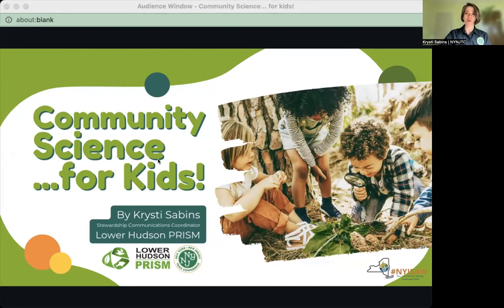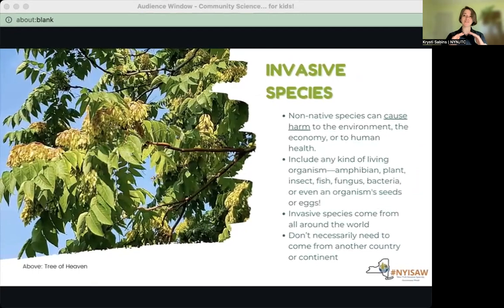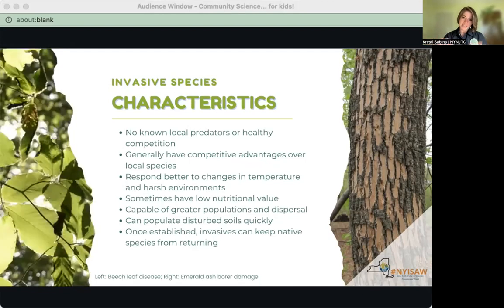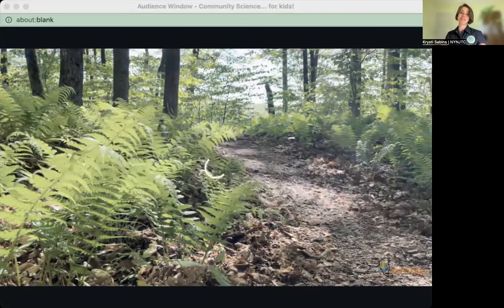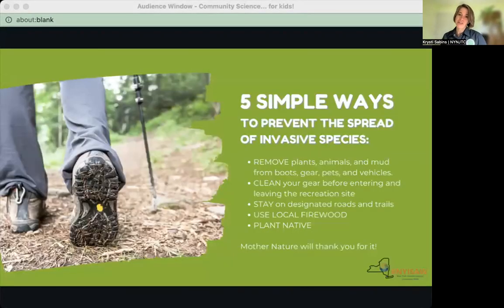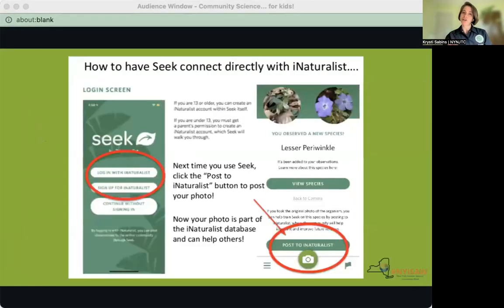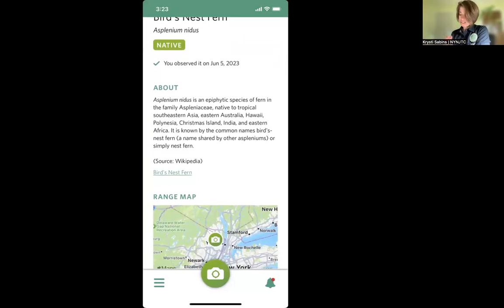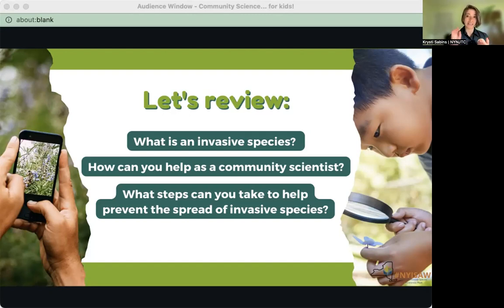Community Science...for Kids! | NYISAW webinar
“What plant is that? What kind of bird is that? What is THIS?!” - If these are frequently asked questions by the kids in your life, then they are the perfect candidates for community science!

Community science is a great opportunity for kids to participate in hands-on or observational activities that help the natural world (and science!), all while spending time outdoors.

In this webinar, you and your kids will discover how to become community scientists, experiencing and exploring the process of inquiry and scientific investigation. We will go over how to make observations of both native and invasive species and how to report them in an effort to better understand our natural world.

This webinar is a part of New York Invasive Species Awareness Week (NYISAW).